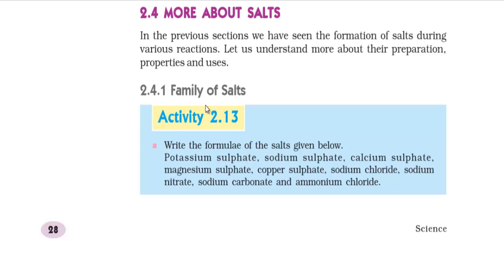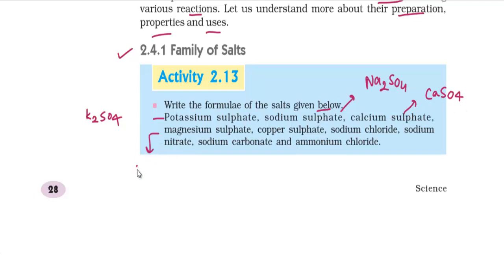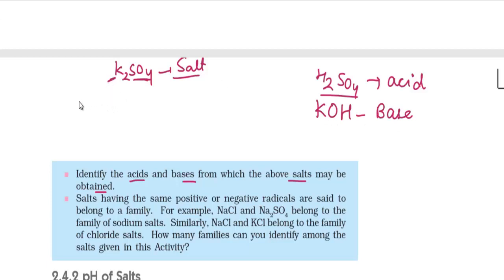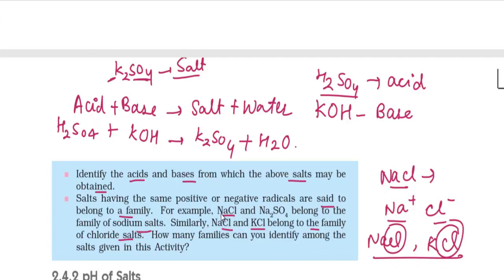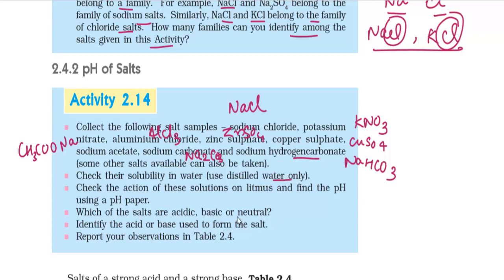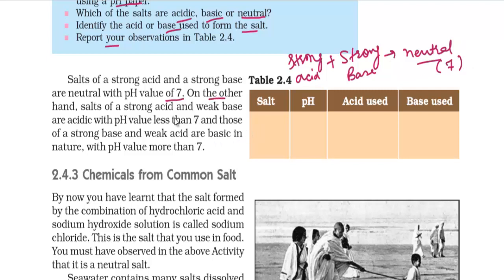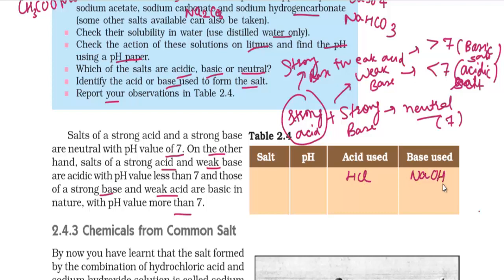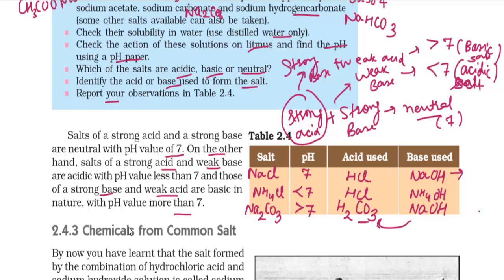More About Salts|| Acids Bases and Salts || Class 10 Science NCERT || PART -11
More About Salts|| Acids Bases and Salts ||  PART -11 Class 10 Science NCERT
Hello students in this video , we will discuss More About Salts from chapter 2 ACIDS BASES AND SALTS CLASS 10 NCERT SCIENCE.

Support and help us :
if you want to donate what we are doing ,you can help our channel grow we will make  education free for everyone in India and we will make it with every pie pie of money donated via you guys.

pH of salts class 10